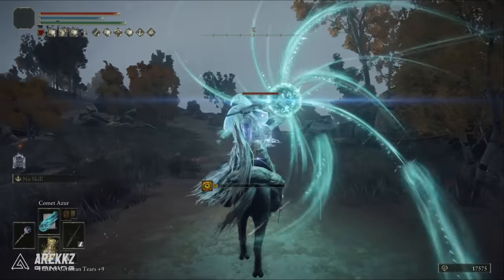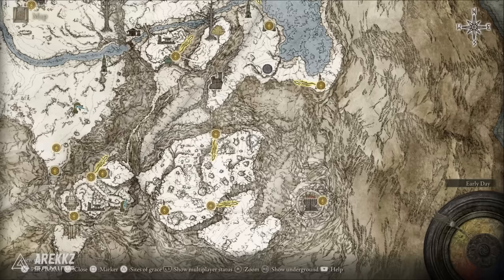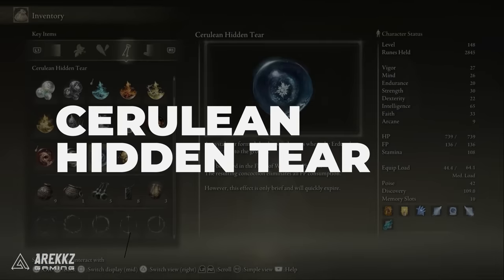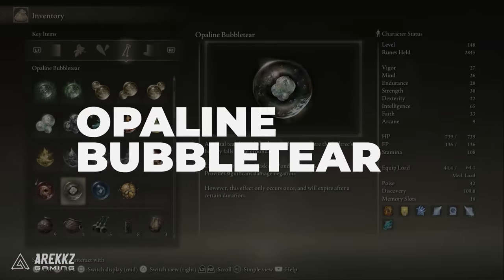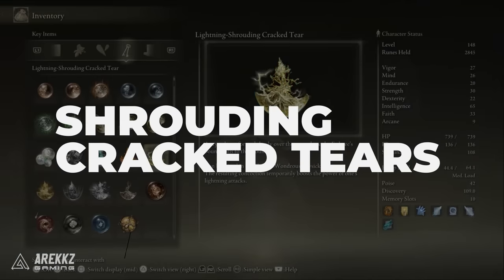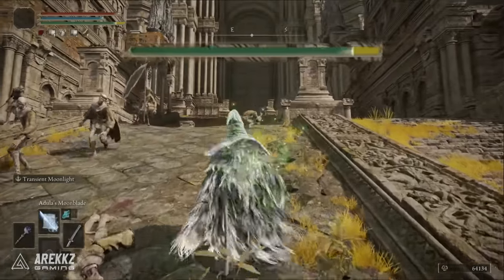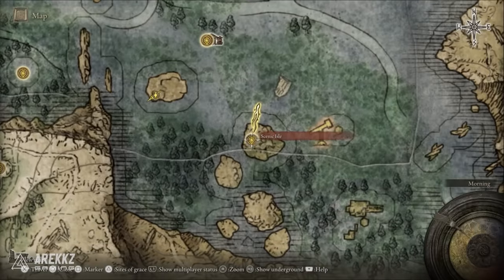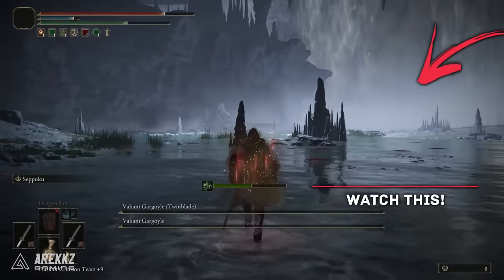Elden Ring - The Best Crystal & Cracked Tears For Your Flask of Wondrous Physick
Here are some of the best Crystal Tears and Cracked Tears in Elden Ring for use with your Flask of Wondrous Physick! Flask of Wondrous Physick guide in Elden Ring.